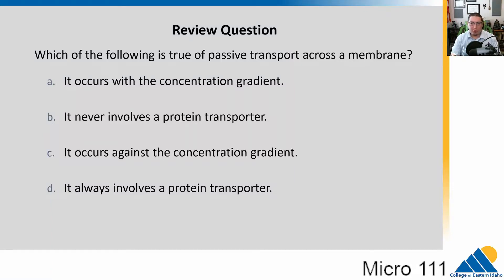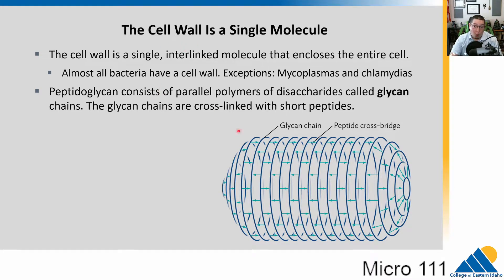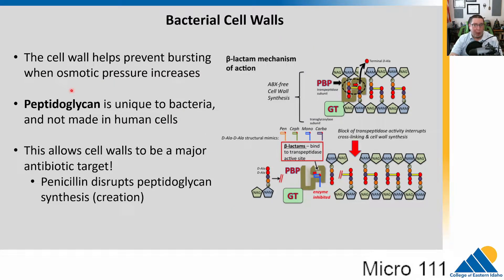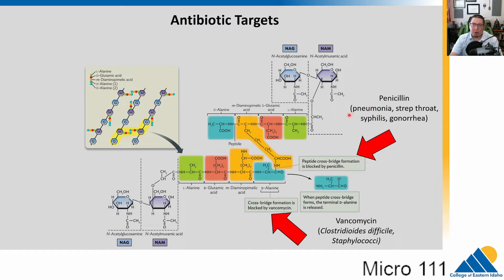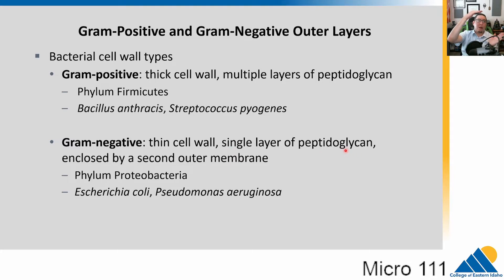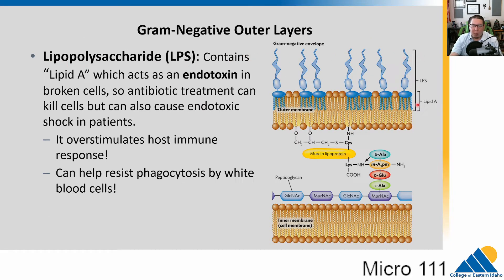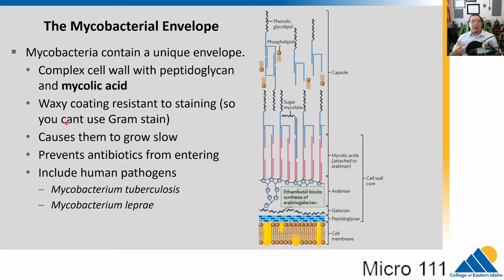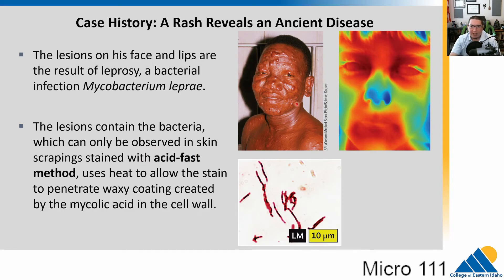MICRO 111 Ch5.3 The Bacterial Cell Wall and Outer Layers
SECTION OBJECTIVES
Describe the cell wall structure and explain how it protects bacteria from osmotic shock.
Explain the function of the Gram-positive cell wall and teichoic acids.
Explain the function of the Gram-negative outer membrane, LPS, and periplasm.

Section Summary
The cell wall maintains turgor pressure protecting cell from osmotic shock (bursting).​

The Gram-positive cell envelope has multiple layers of peptidoglycan, interpenetrated by teichoic acids.​

The S-layer, composed of proteins, is highly porous but can prevent phagocytosis.​

The Gram-negative outer membrane regulates nutrient uptake and excludes toxins. The envelope layers include protein pores, transporters, and lipopolysaccharides (LPS). Lysed cells release LPS as an endotoxin.​

Mycobacteria have an exceptionally thick and complex cell envelope, including mycolic acids. The mycobacterial envelope excludes most antibiotics and prevents phagocytosis, but it also slows nutrient entry leading to slow growth.​